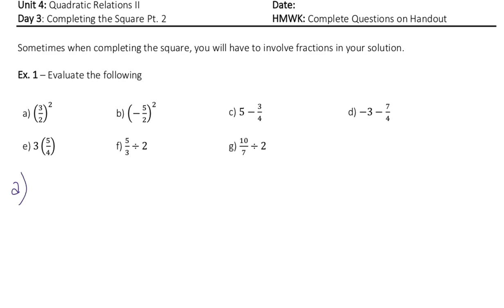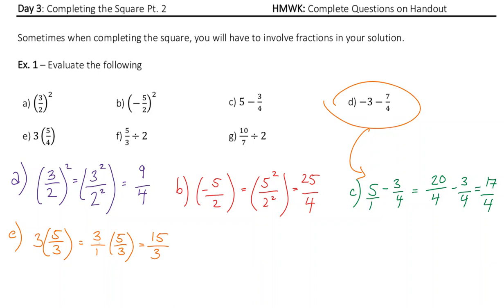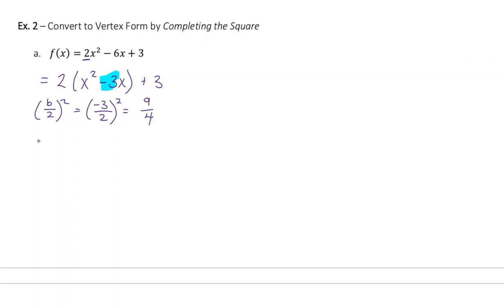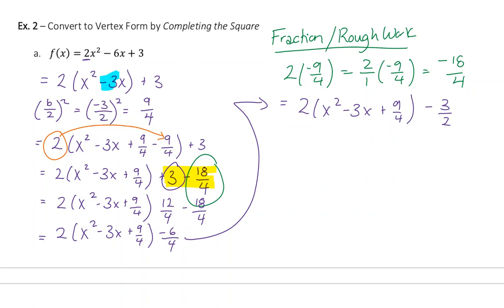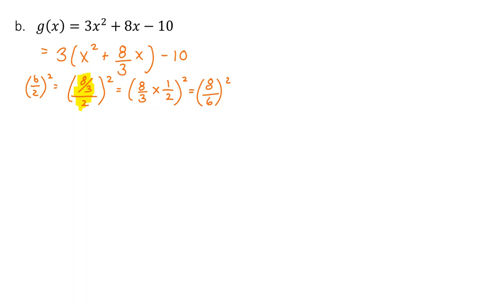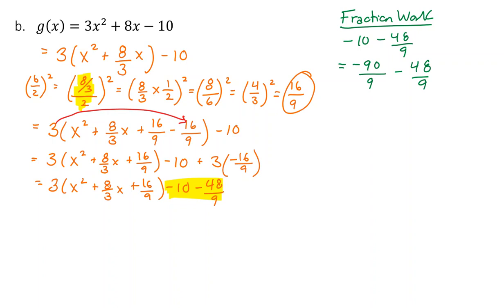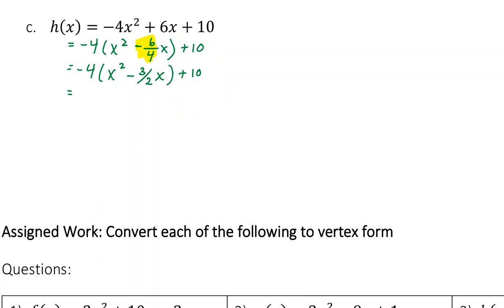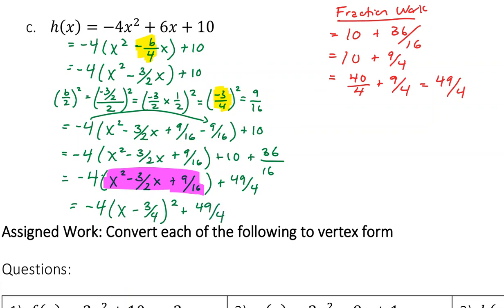Unit 4 Day 3 Completing The Square With Fractions